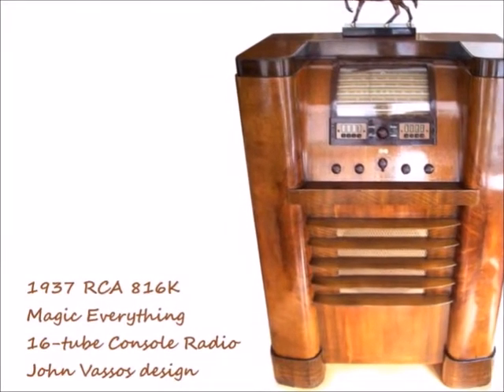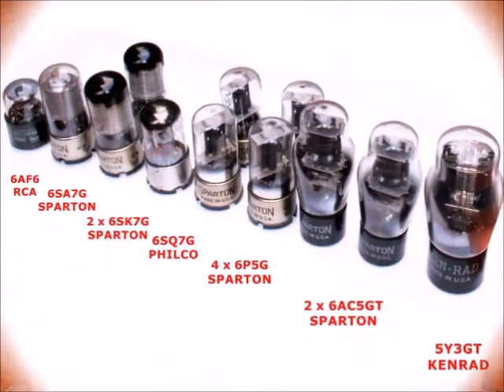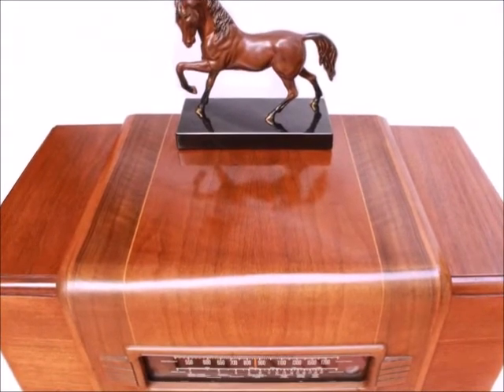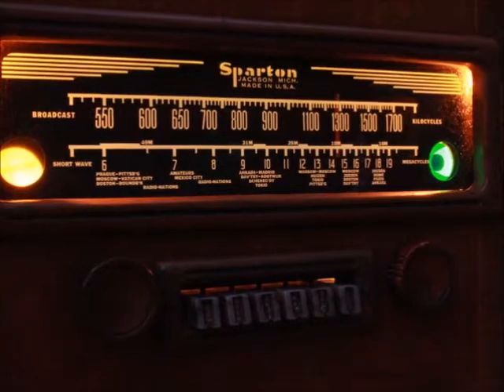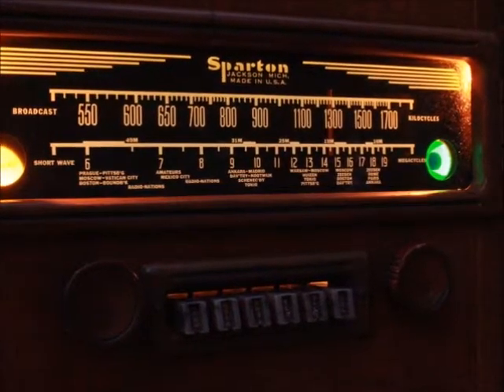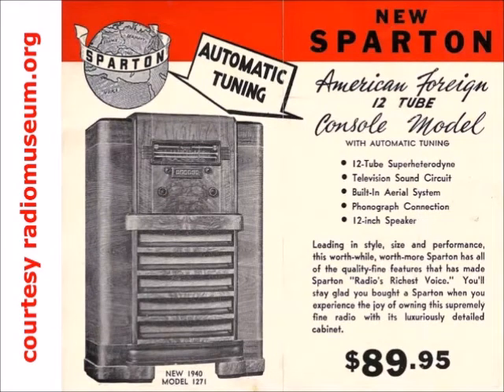1940 Sparton Model 1271 12-tube Short-Wave Console Radio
This radio was made one year before America's entrance into WWII. And only shortly after Zenith put their 10-tube model 10S464 on the market - the similarities are obvious and by purpose. The designers of both radios also looked over John Vassos' shoulder, who designed the famous RCA 816K in 1937. With twelve tubes, this is a high-performance full-featured set, with extra tuned RF amplifier, two IF stages, Automatic-Frequency-Control, Automatic volume control, Dual Viso-glo magic eye tube 6AF6, and full push-pull audio amplifier with 2 separate 6P5 driver tubes directly coupled to two 10 Watt 6AC5 power triodes. The radio uses "Selectronne" automatic tuning, introduced by Sparton in 1938 for models 1068, 1268, 1568. This 6-push-button automatic mysteriously disables manual tuning, which is re-enabled by simply pushing the tuning knob back. Phil Nelson calls it a Rube Goldberg-like technical marvel. My radio is in mint condition, all-original and still equipped with most of the original Sparton octal tubes. In particular the photo-finish of the speaker bars and pedestals, that often has to be sanded off, is in unbeatable mint condition. A large 12" field coil speaker and the efficient metal plate antenna complement the hardware. The radio plays extremely well as "radio's richest voice" assures us. It will be for sale at